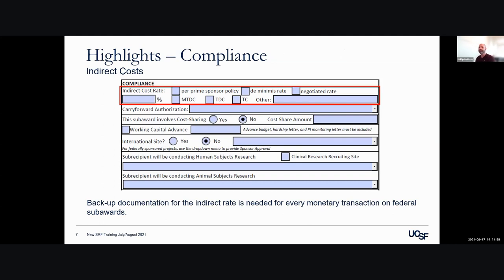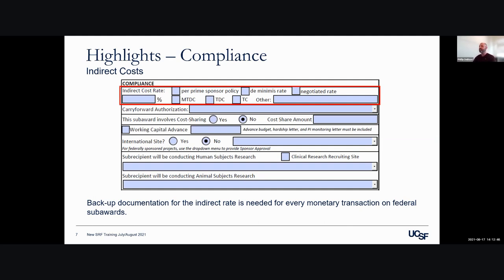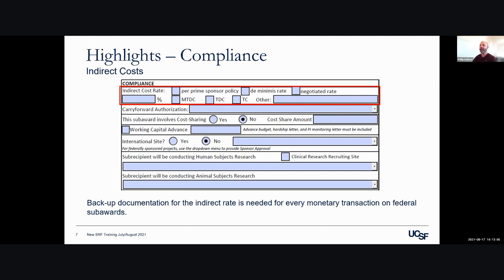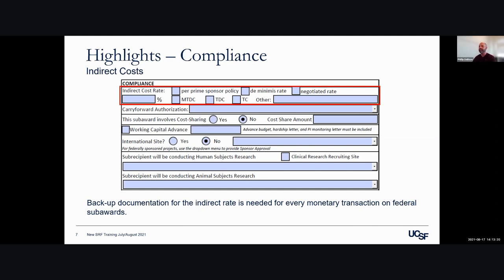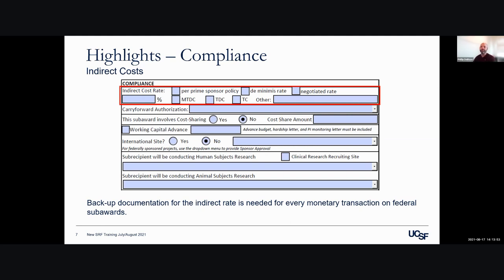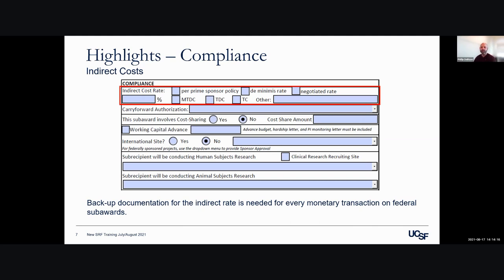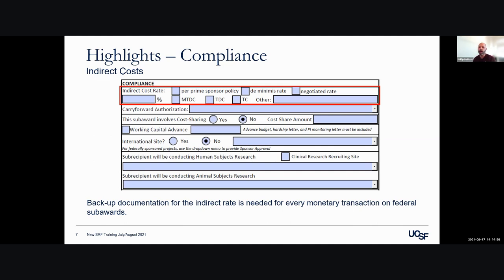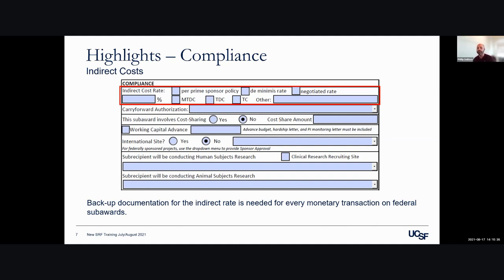SRF - Indirect/F&A Costs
Information regarding the Indirect Costs section of the SRF